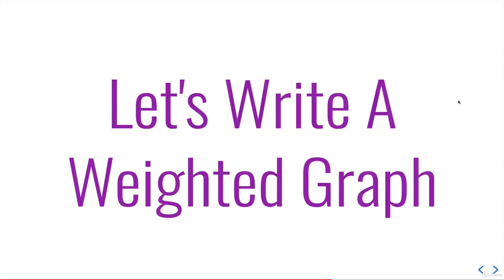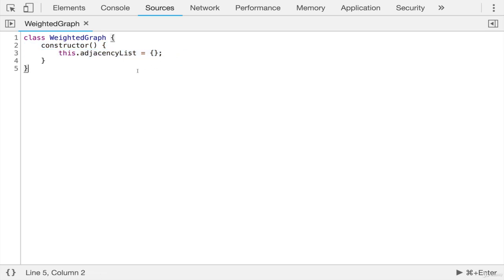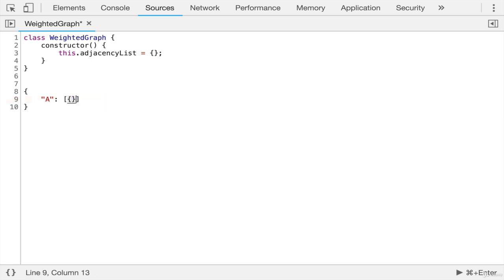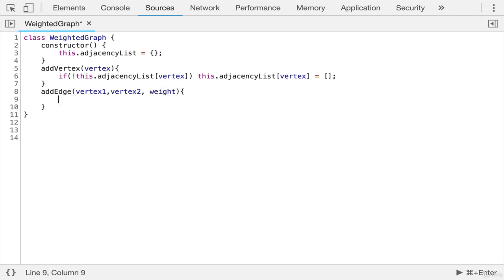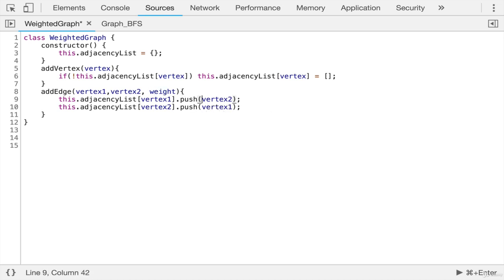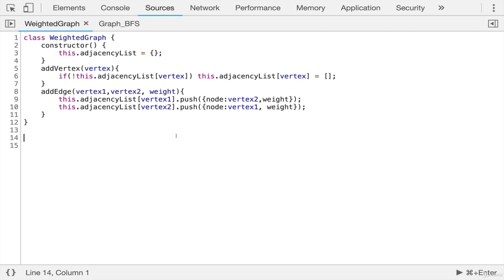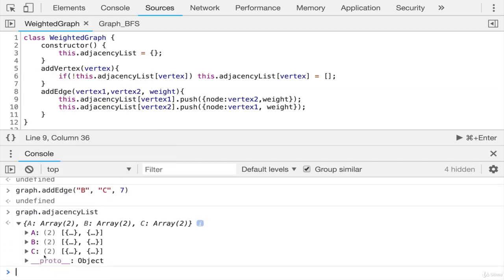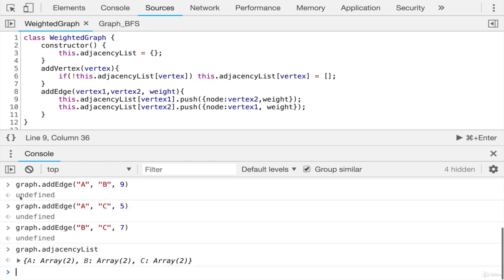28. Dijkstra's Algorithm! (2-6)(3)